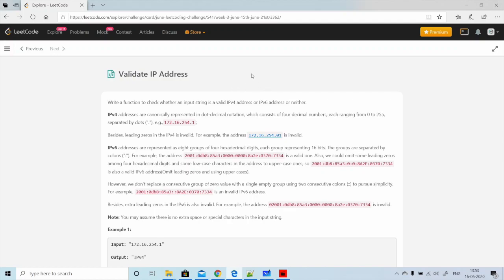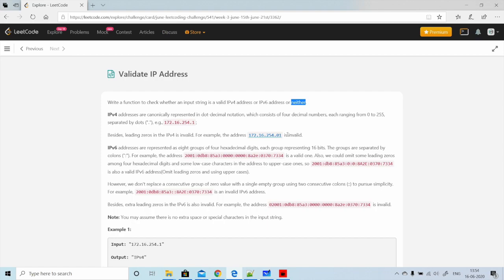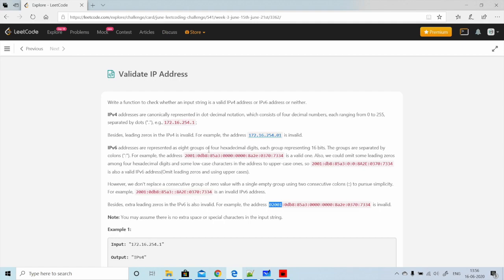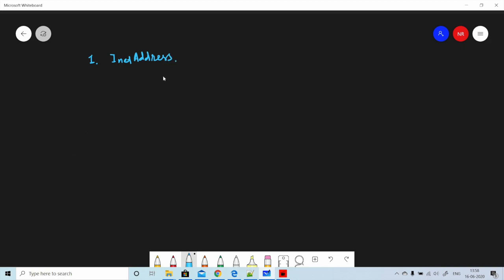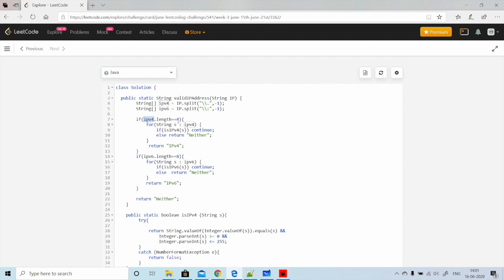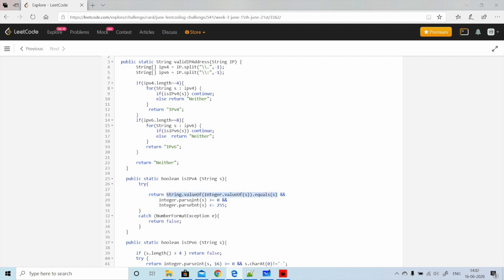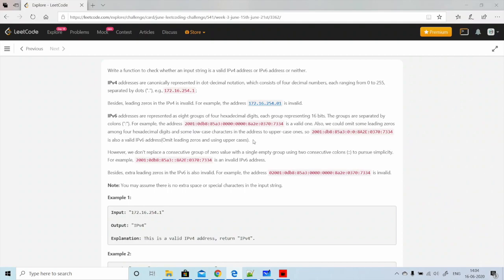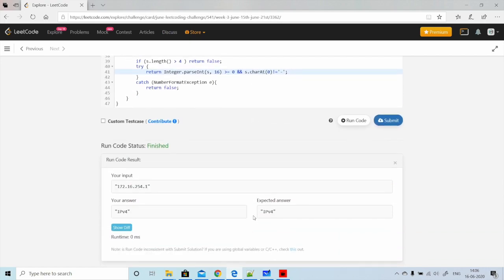Validate IP Address | Java | LeetCode - Medium - 468 | The Code Mate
LeetCode June Challenge Problem : Day 16

Note : Problem rights reserved by LeetCode.